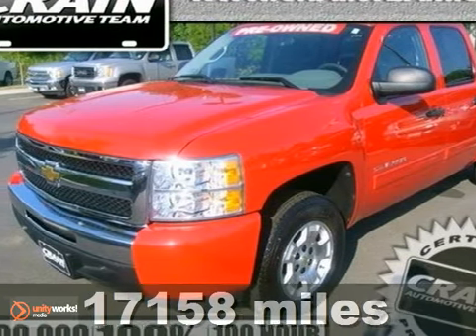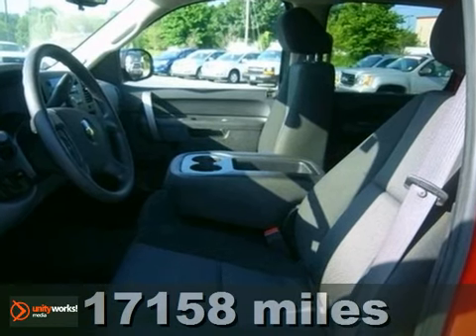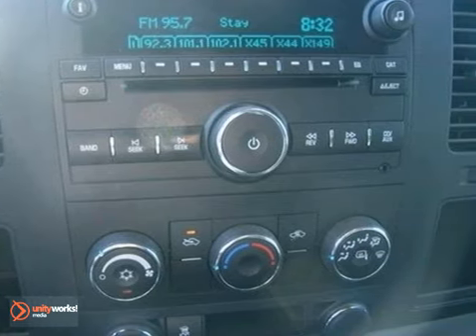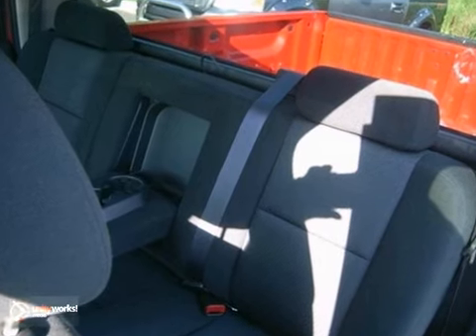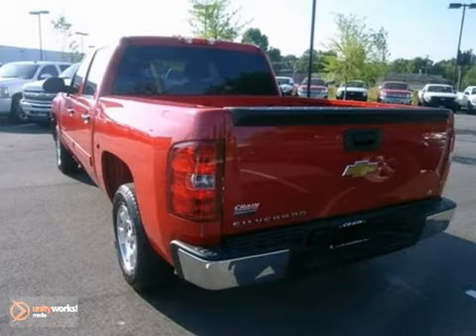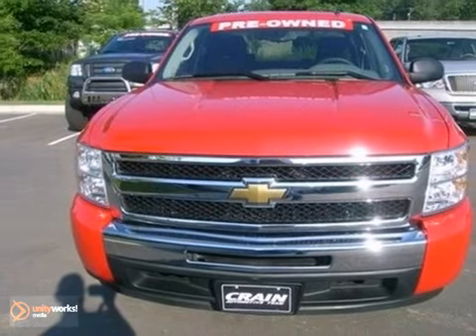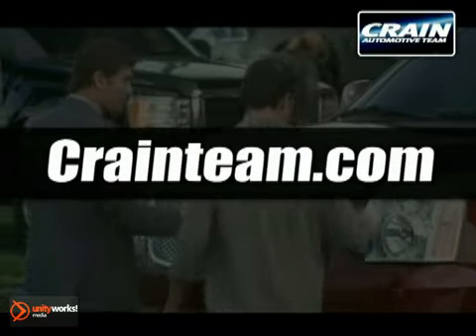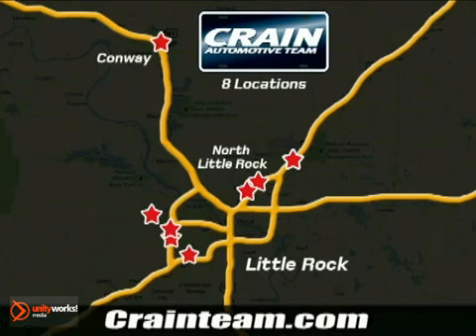2011 Chevrolet Silverado 1500 2CT1562A in Little Rock AR - SOLD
SOLD - crainchevy.com SOLD - Ifyou are looking for real value on a great used car, Crain Chevrolet invites you to call and make an appointment to view this 2011 Chevrolet Silverado 1500, stock# 2CT1562A. We are conveniently located near Little Rock AR Bryant, AR and known for our great selection, reliability and quality. Call to take a look at this 2011 Chevrolet Silverado 1500 today. Crain Chevrolet 9911 Interstate 30 Little Rock AR Bryant AR, 72209 At Crain Chevrolet, we work hard to get you into the vehicle you have always wanted. That new, used, or certified pre-owned vehicle is waiting for you, and we work with a vast array of lending sources to make sure you will get the most complete and comprehensive financial package available. Crain Chevrolet&#39;s Service Department strives for 100% customer satisfaction. From general maintenance such as oil changes to major repairs, let Crain Chevrolet service your vehicle. Our dealership is one of the premier dealerships in the country. Our commitment to customer service is second to none. We offer one of the most comprehensive parts and Service Department in the automotive industry. Our primary concern is the satisfaction of our customers. Our YouTube Channel was created to enhance the buying experience for each and every one of our internet customers.